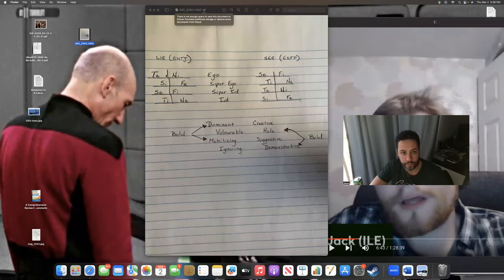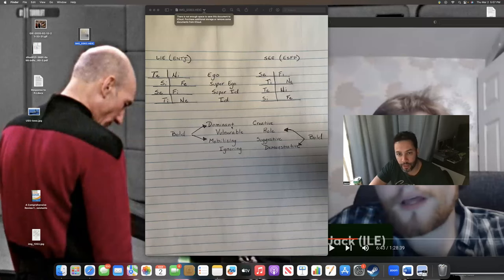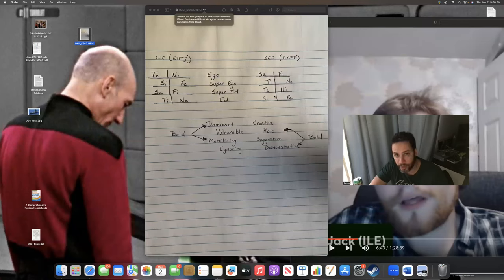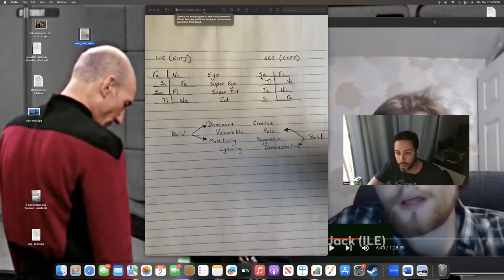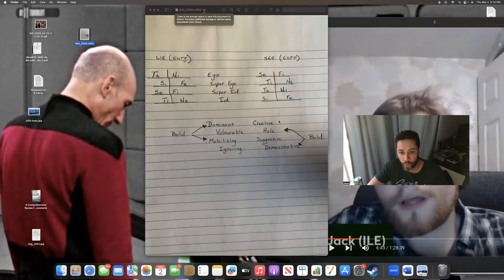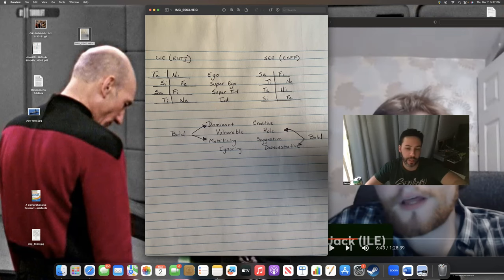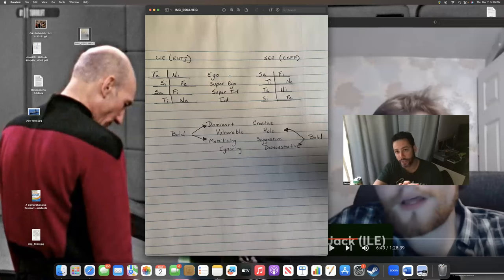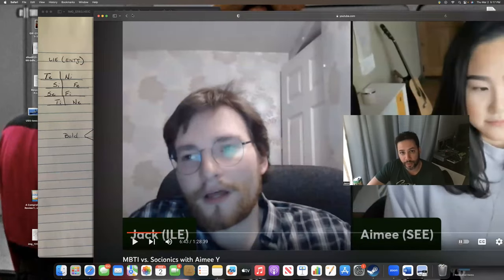Socionics - Explanation of how mistypes happen with an example using model A. Feat. Aimee Y and Jack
Mark Cuban breakdown